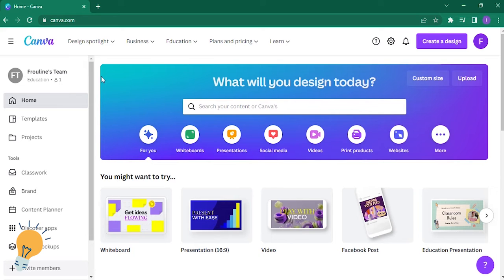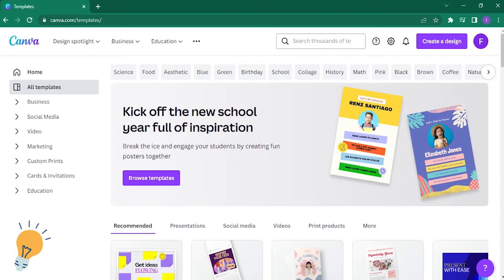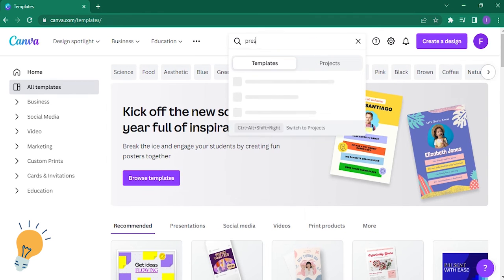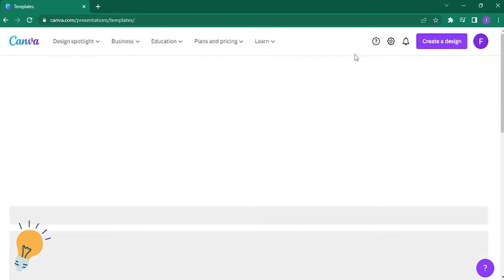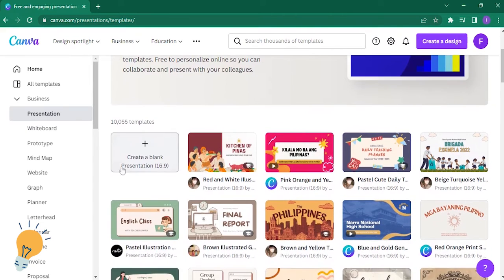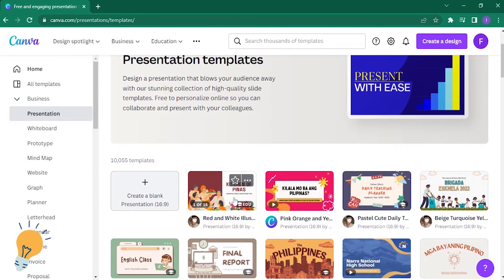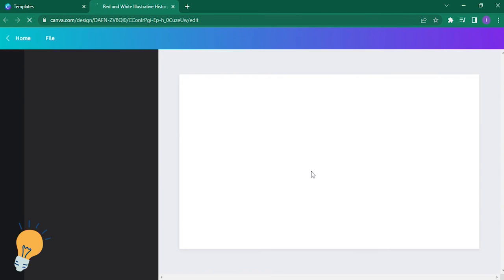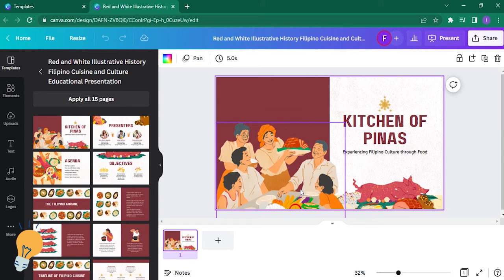How to create a presentation template in Canva | Canva tutorial for beginners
In this video, I will show you how to create a presentation template in Canva.